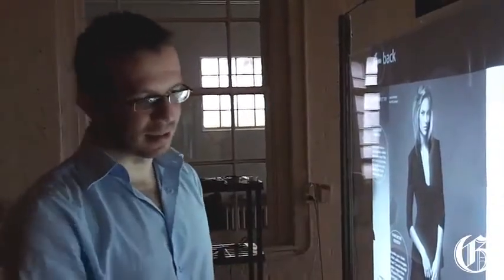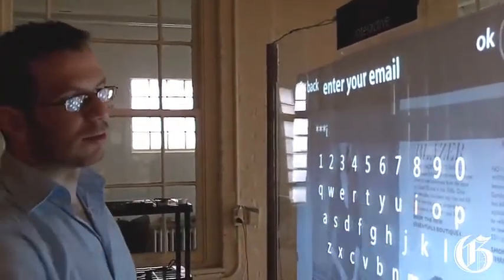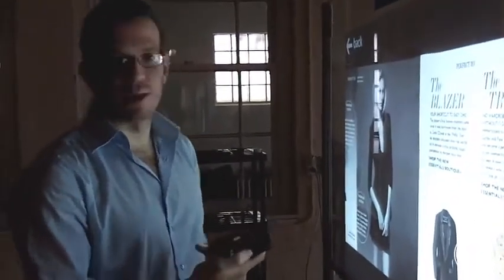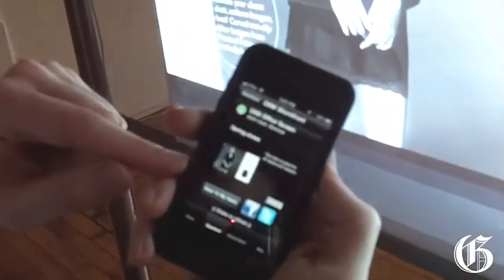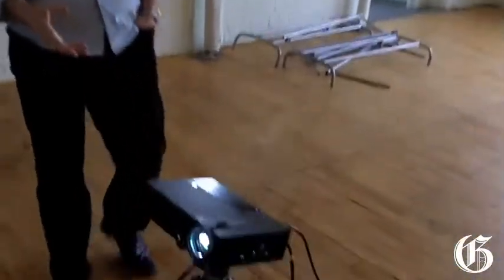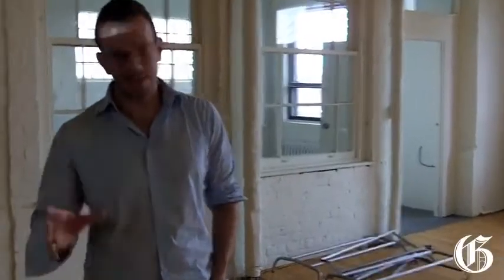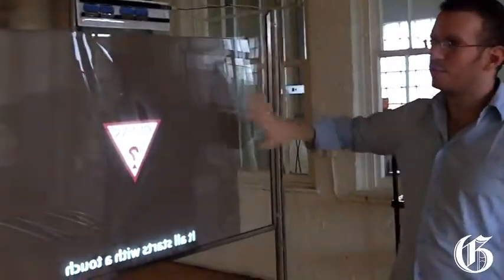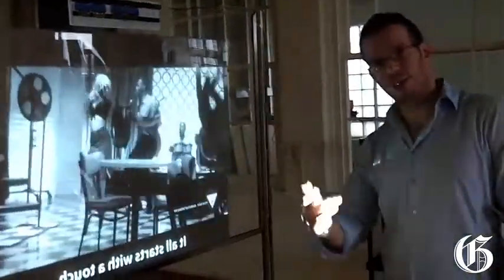2XM interactive windows for retail stores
Antoine Azar CEO of 2XM, talks about developing interactive windows for retail stores.